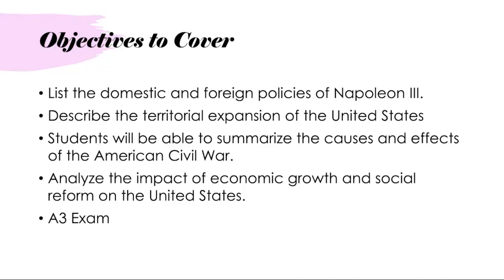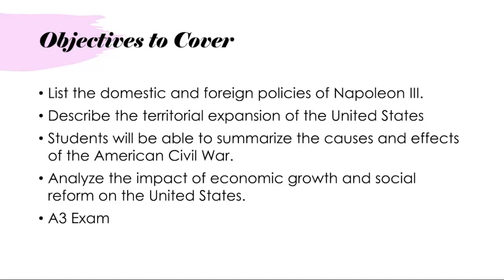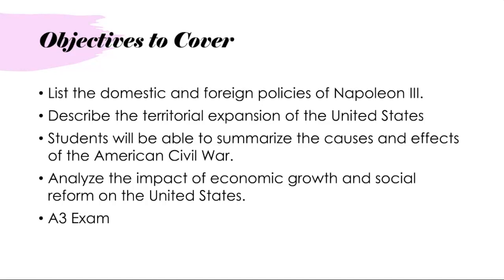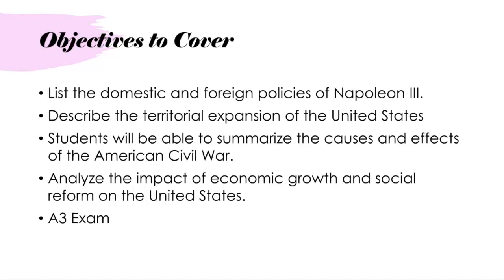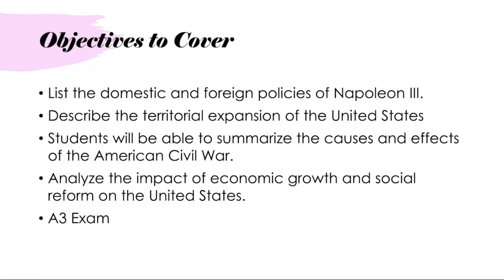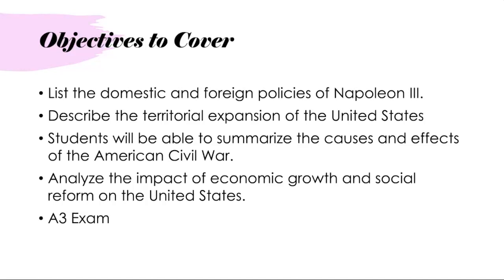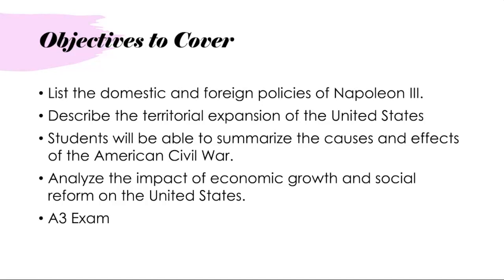Week 21- World History II Grade 11-Mr.Ahmad Abu Rashed